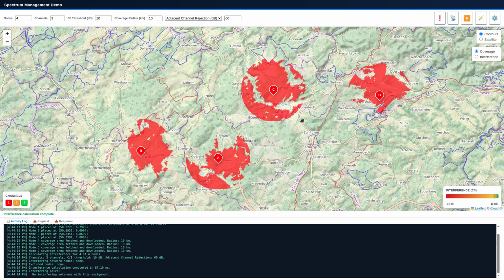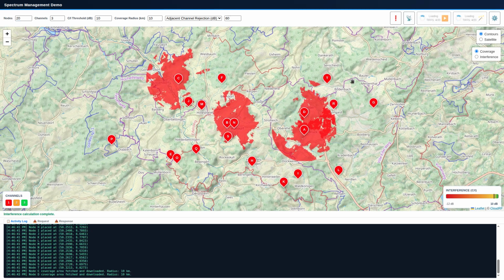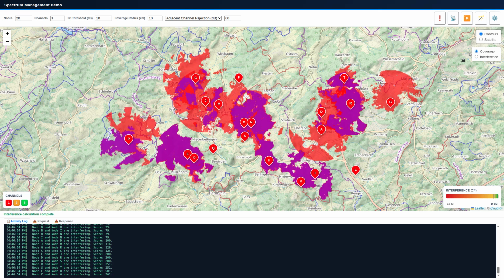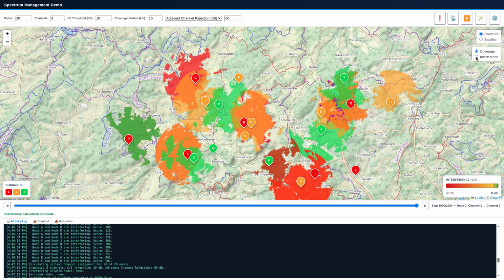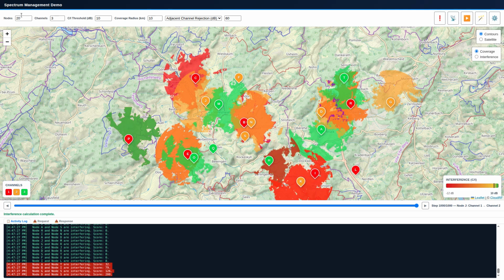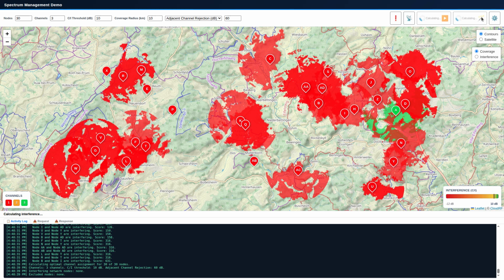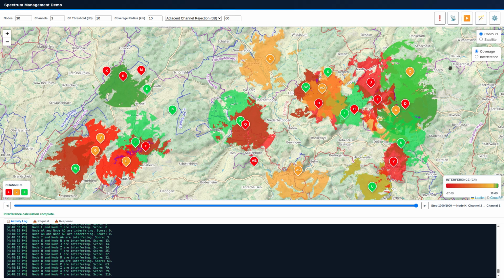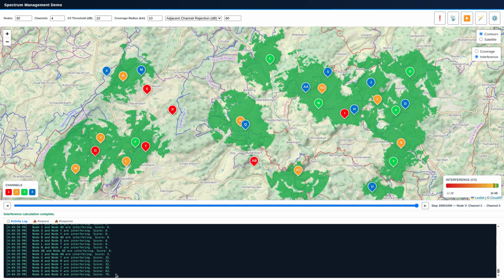Automated Spectrum Management - API demo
Demonstration of automating Spectrum Management with APIs.

The CloudRF API is used to model and deconflict interference between adjacent sites/networks. A finite number of channels are allocated and compared to find the most efficient laydown.

For the purposes of this channel allocation demo, the sites are UHF transmitters which operate in isolation. They are not intended to be a mesh radio network.

Stages:

1. Each site is modelled using the GPU accelerated Area API with grayscale output for onward analysis.
2. The greyscale output is fetched as a raster and stored locally
3. The interference stage runs interference analysis between pairs to identify problem pairs.
4. The pairs are remodelled with different channels to compare scores against local layers.
5. The process repeats until the lowest interference scores are achieved with the available channels.

Factors such as noise rejection and required C/I ratio can be be adjusted to adjust the process for different technologies.

By connecting a spectrum database, many sites within a focus area can be compared to rapidly identify spectrum issues and solutions.